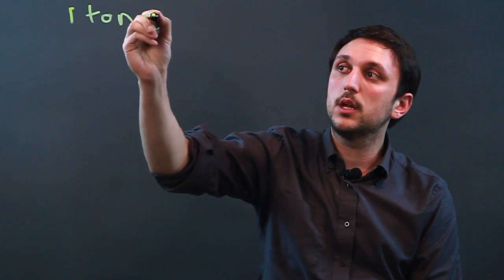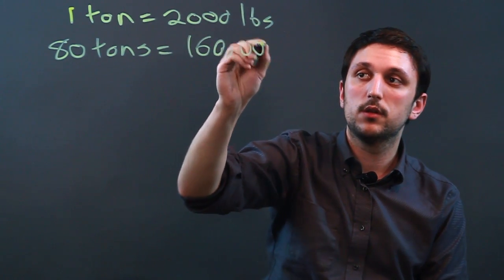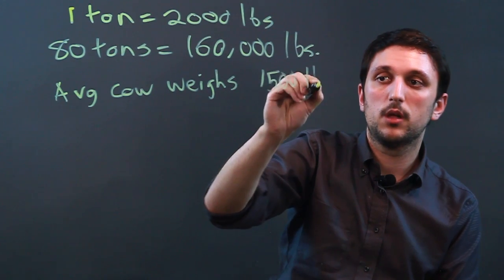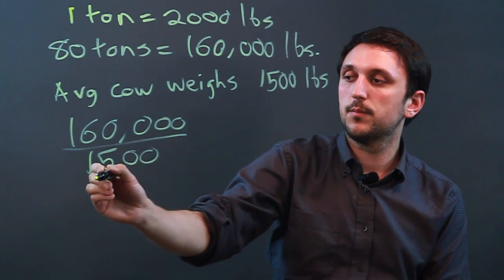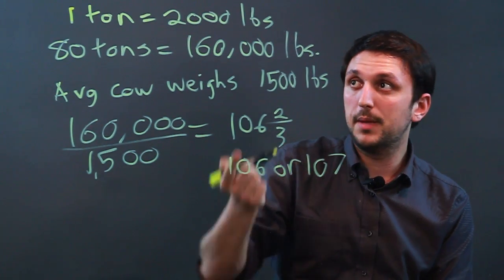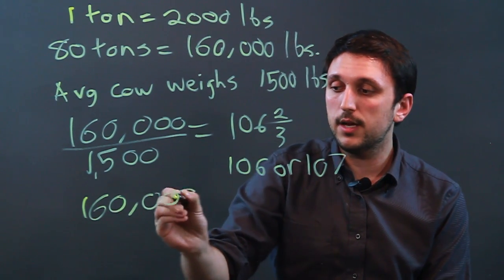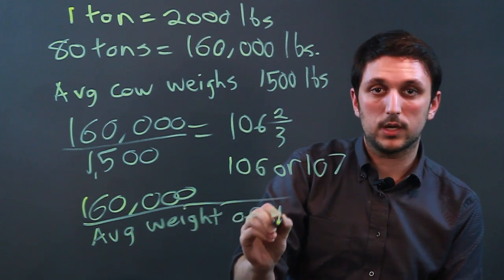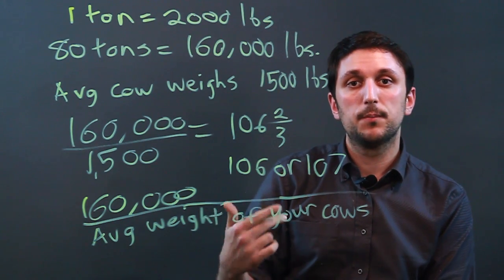How Many Cows Equal 80 Tons? : Math Conversions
A ton is a very specific unit used to measure weight. Learn how many cows are equal in weight to 80 tons with help from a high school math tutor and mathematics educator in this free video clip.

Series Description: You use a lot of mathematics in your everyday life, from finding the weight of objects to finding the volume of contains to even conversions between two units of measurement. Learn about math and find out a few tips that will make your life easier with help from a high school math tutor and mathematics educator in this free video series.